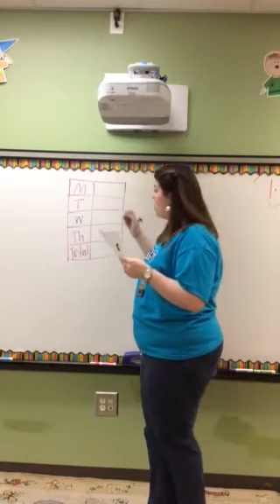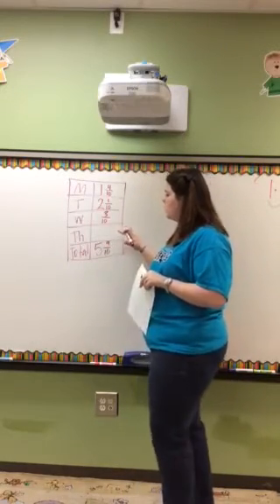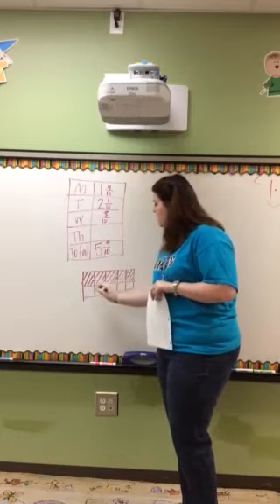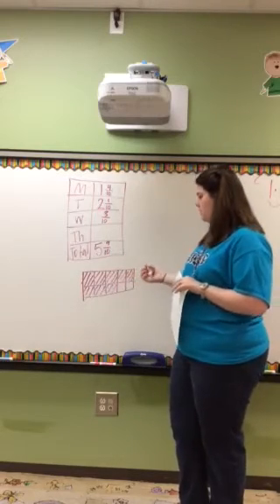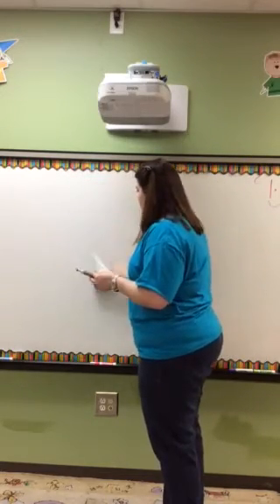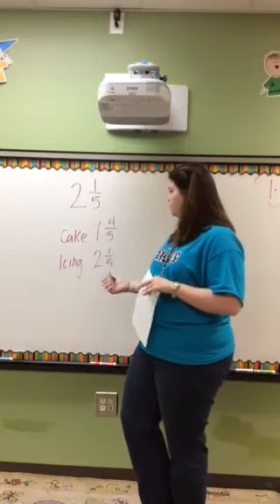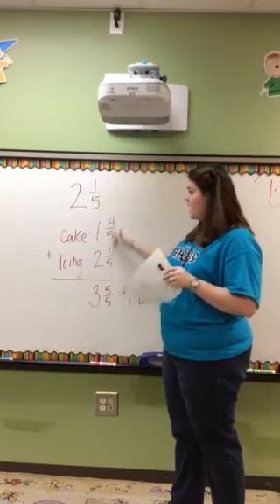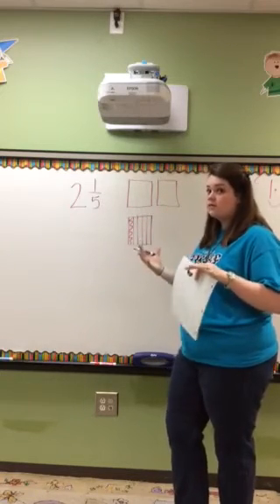Weekly Notes Sheet 11-20 part 3